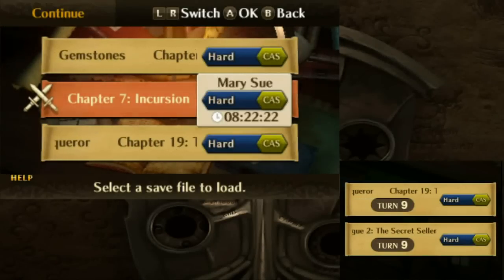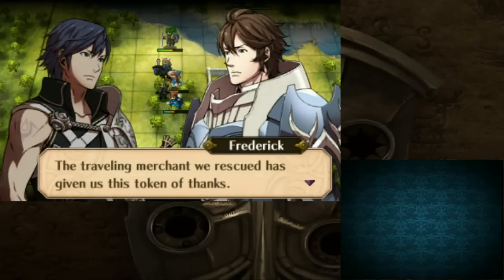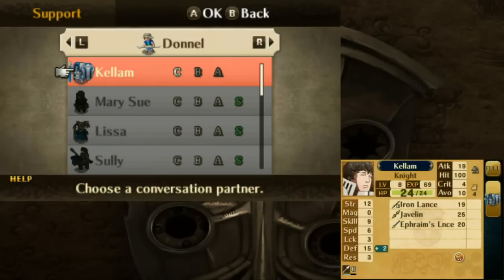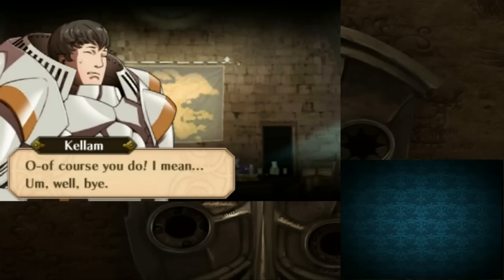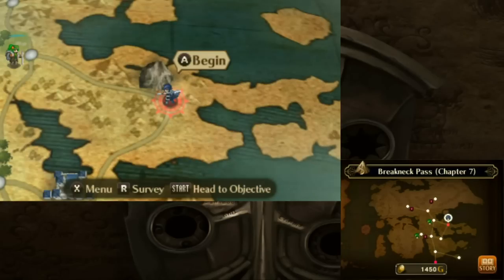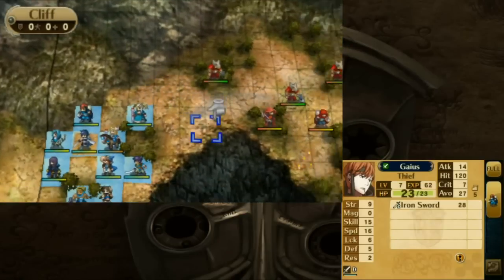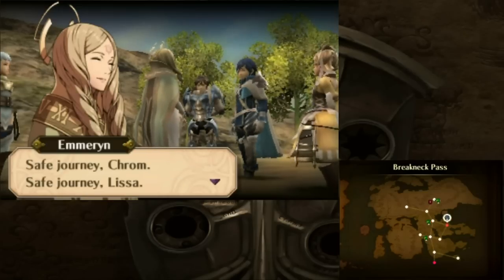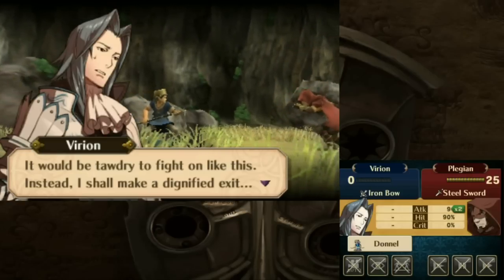Fire Emblem Awakening Playthrough: Part 11 - Airbourne Assault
Escorting a major figure through a place called Breakneck Pass, what could possibly go wrong?